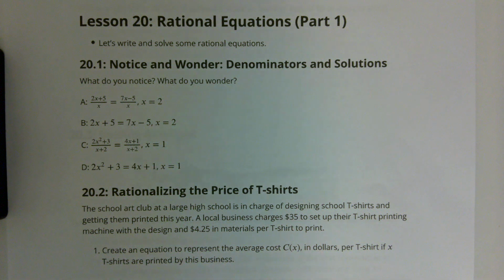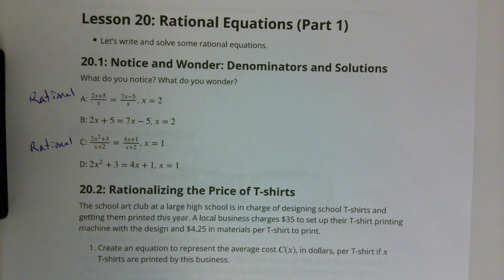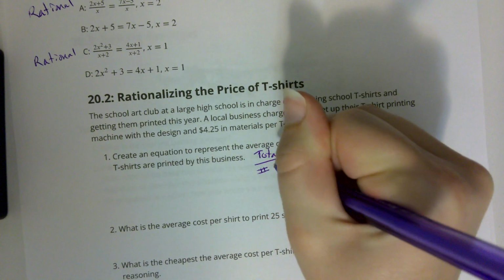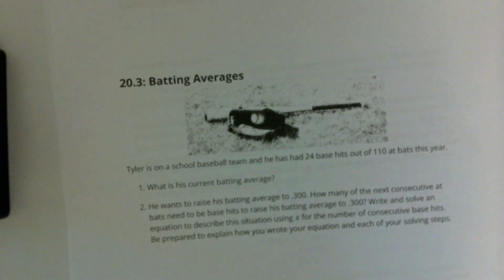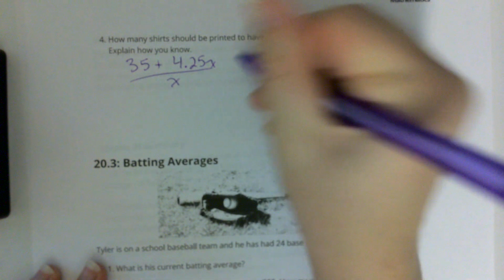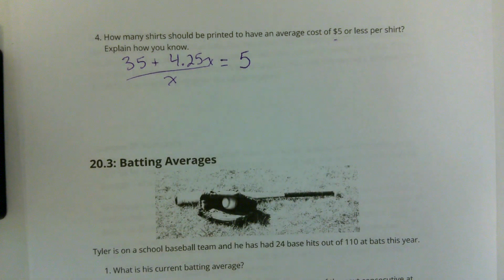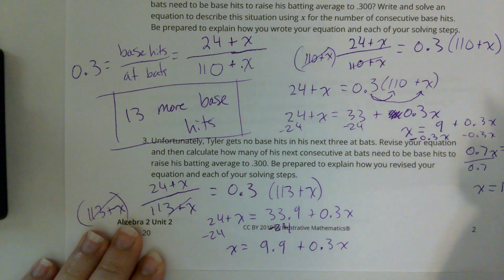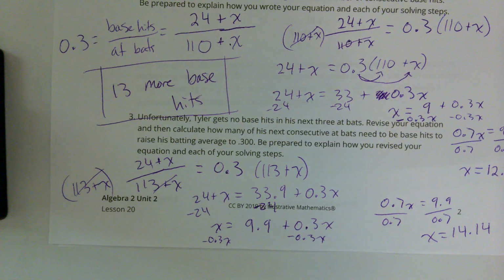Lesson 20: Rational Equations (Part 1)